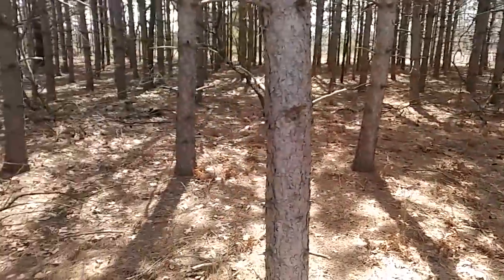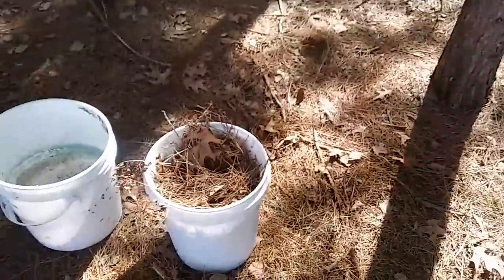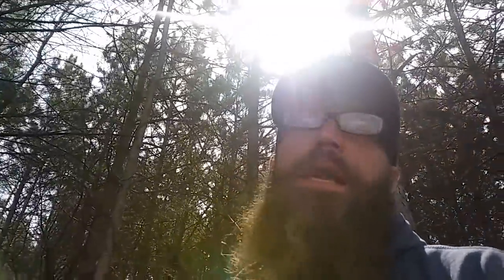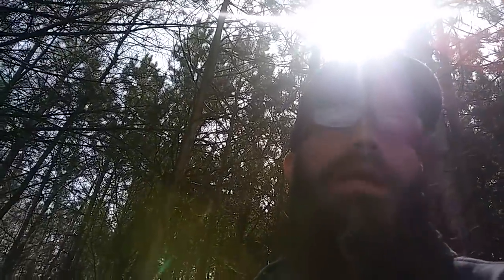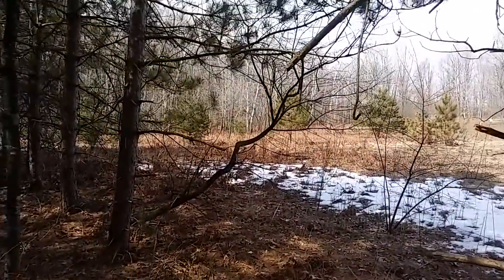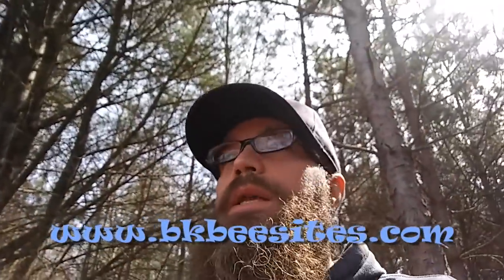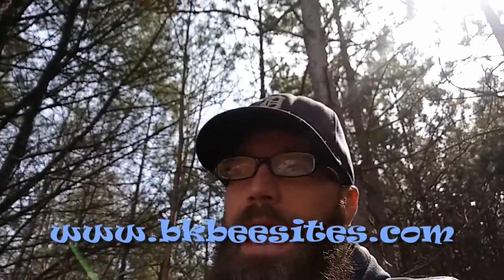My Winter Project: Hive Log - Apiary Management Application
Here I finally reveal my winter project, Hive Log, an apiary management application. Currently there is only the Android version, but the cross platform website is on the way.